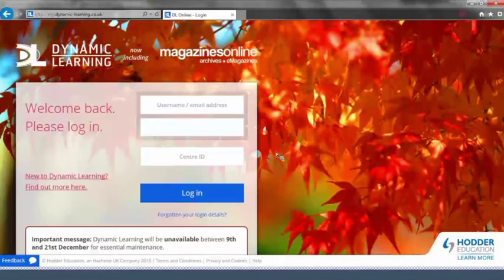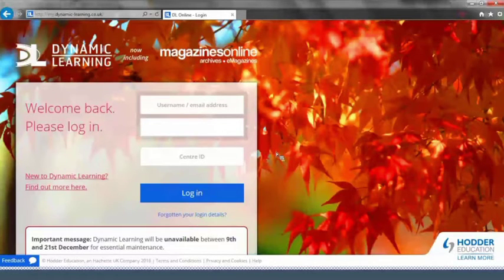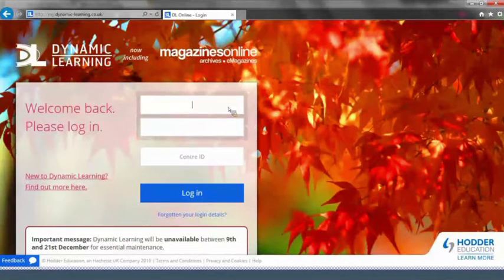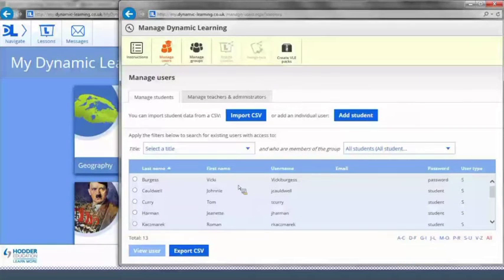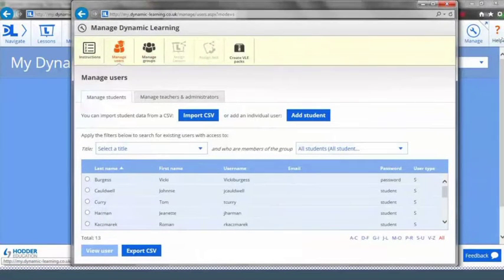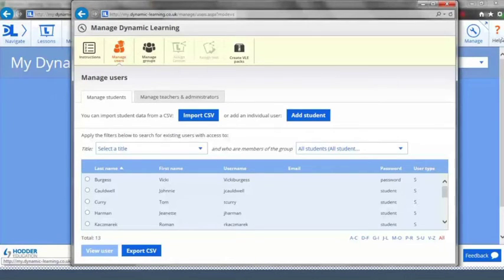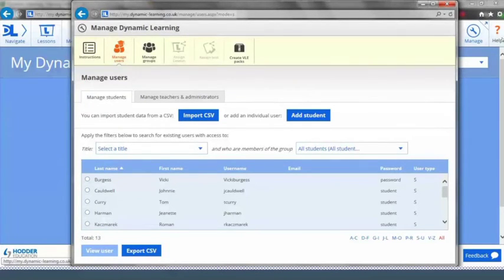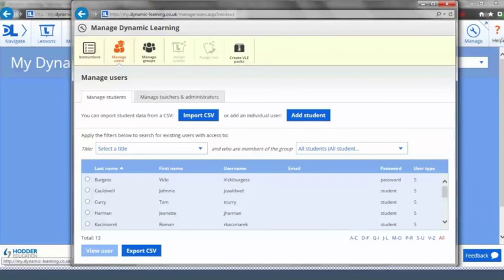DL Getting Started : Get Your Students Set Up in DL (video 1 - are they already in the system?)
Now that you have your personal, authorised login to Dynamic Learning, it's time to get your students set up in the system.

It's best to start by checking if a colleague has already set them up, particularly if different departments are using Dynamic Learning. This video will show you how to search for students to see if they're already in the system - hopefully saving you a bit of work!